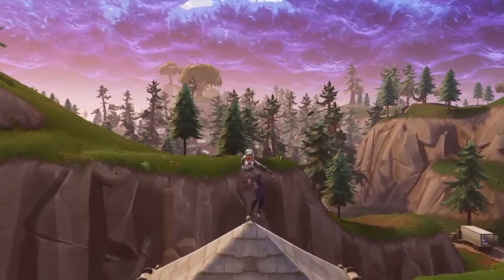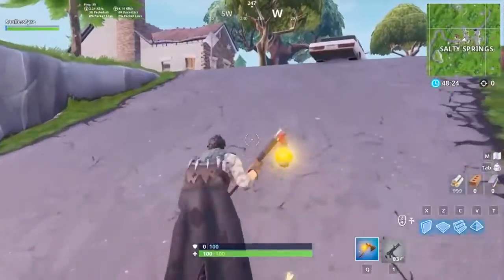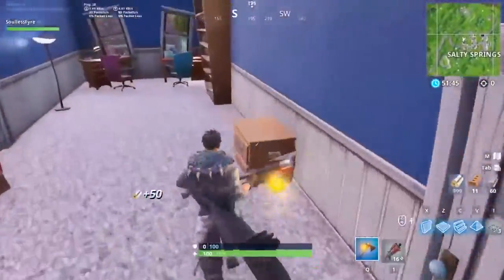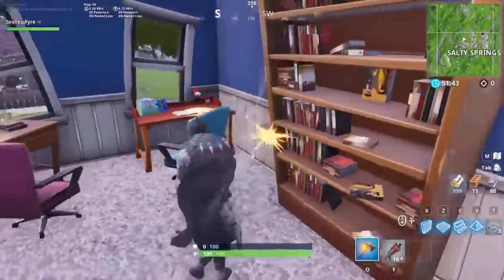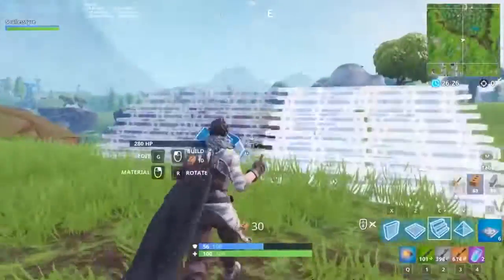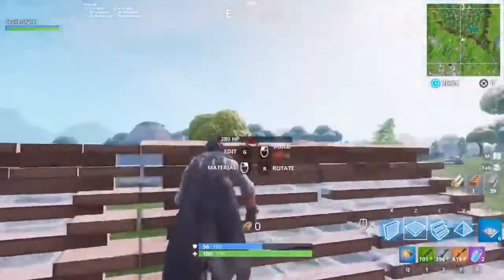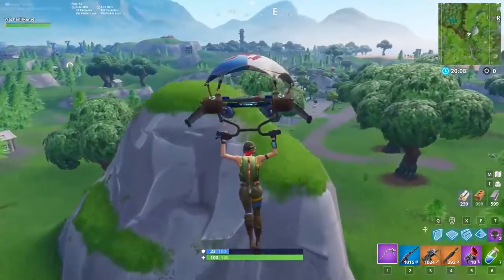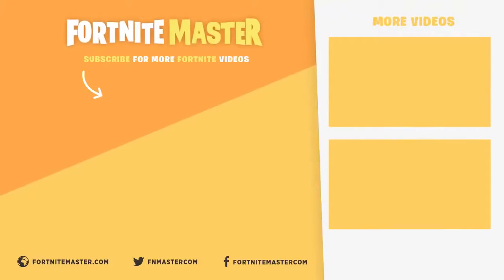FORTNITE Top 5 TIPS AND TRICKS for the Everyday Fortnite Player Battle Royale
In this video, you get the top 5 tips on how to make your Fortnite game much better.